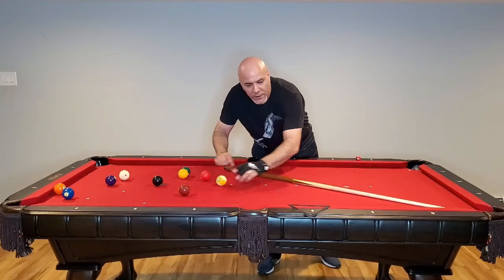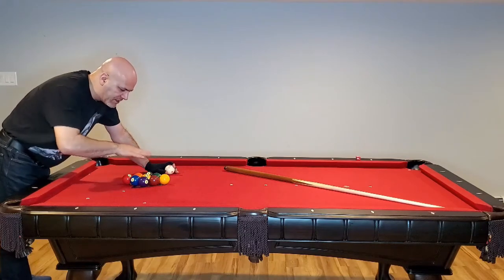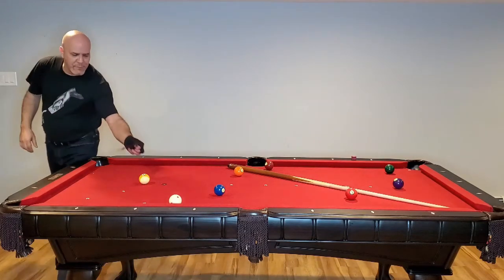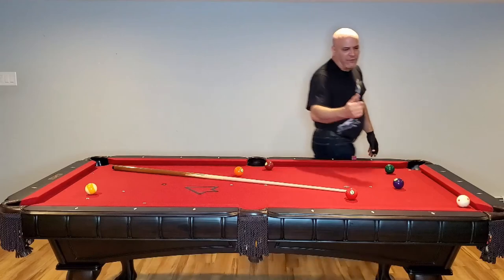Magic 8 Ball Rack review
Magic 8, 9, & 10 Ball Rack product review